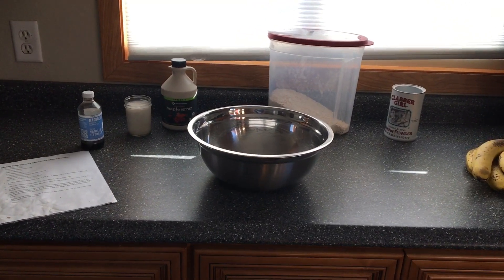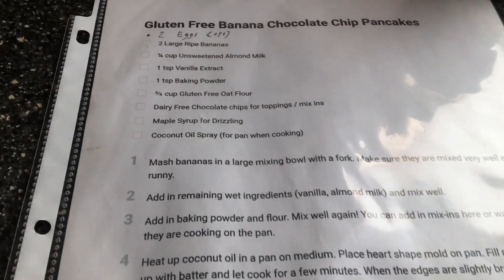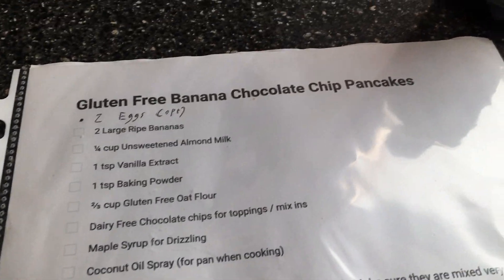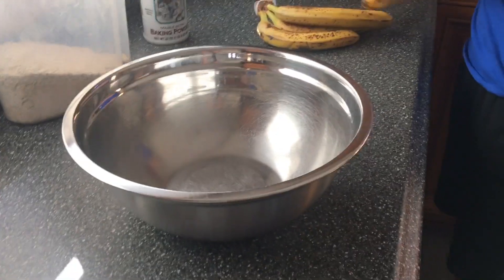Easy gluten free low calorie/sugar banana pancakes. (AMSR)